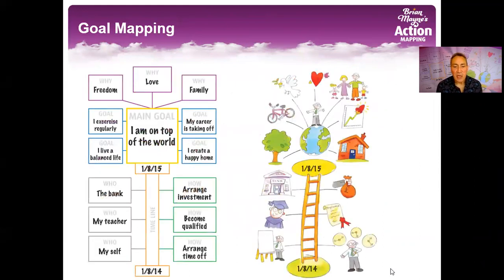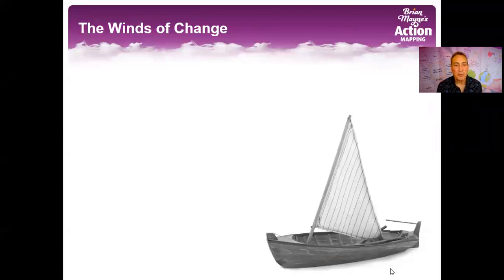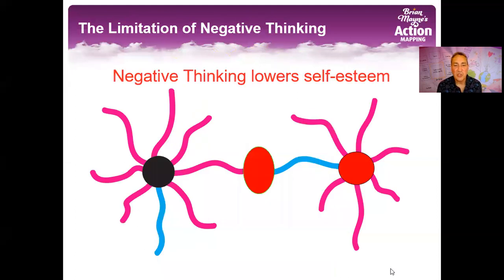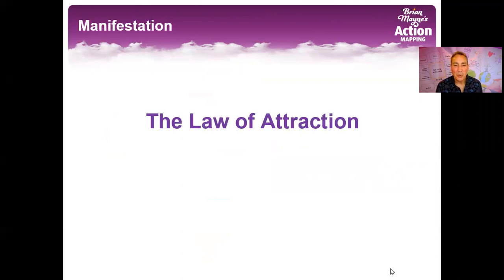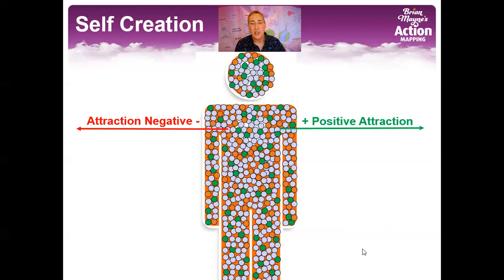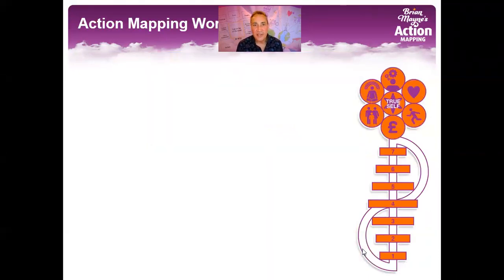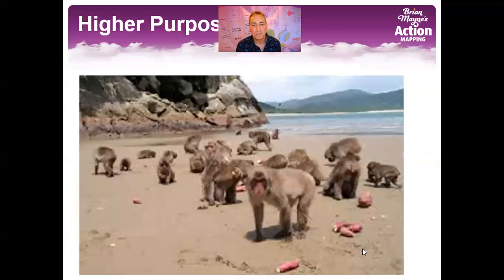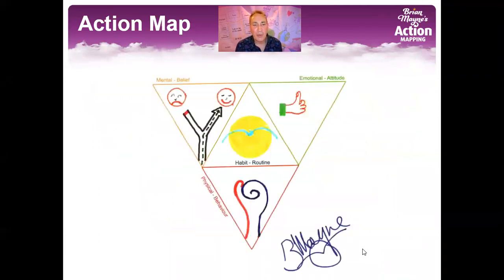Action Mapping Webinar with Brian Mayne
Action Mapping Webinar taking about Manifestation - Creation - Law of Attraction and Action